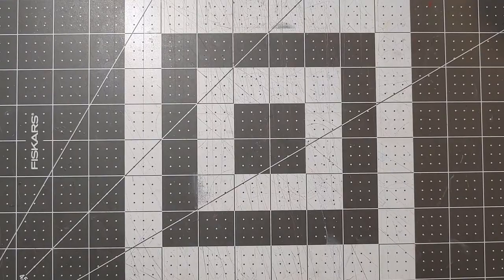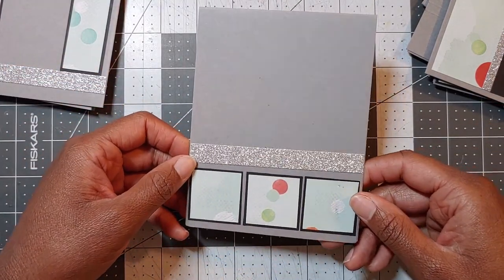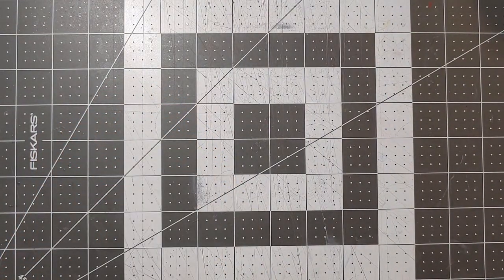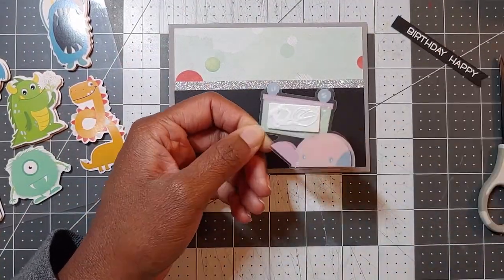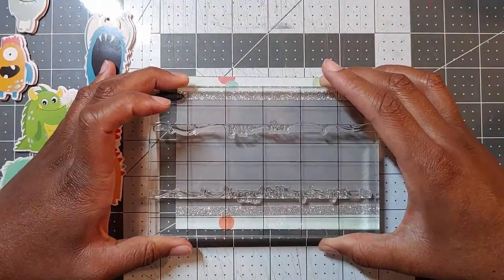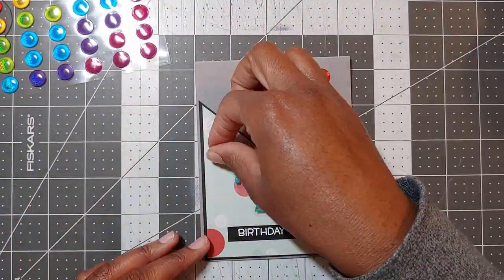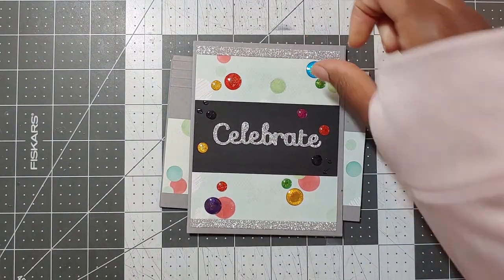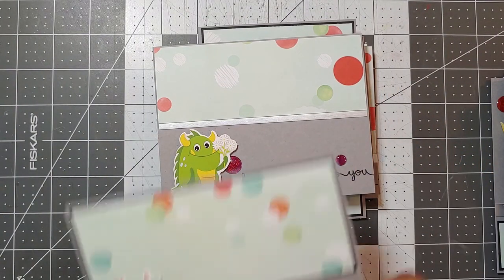MAKING CARDS FAST using an old one sheet wonder and my stash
In this video I am using an old, unfinished one sheet wonder project to quickly make cute robot and monster cards I can donate. This is a great way to use the various patterned papers and embellishments in your stash to make handmade cards. You could use this process with any backgrounds in your crafty stash to make fast and easy cards. Let's enjoy our supplies and bust our stash this year!

Color Bok Mint Julep Paper pad